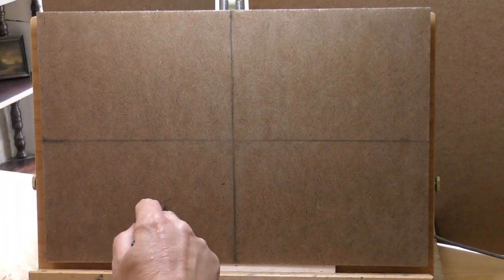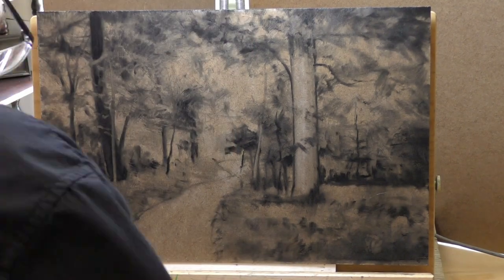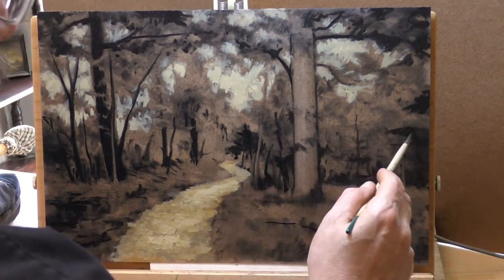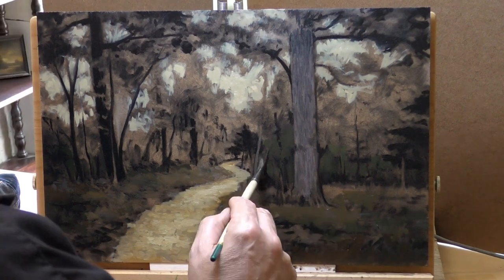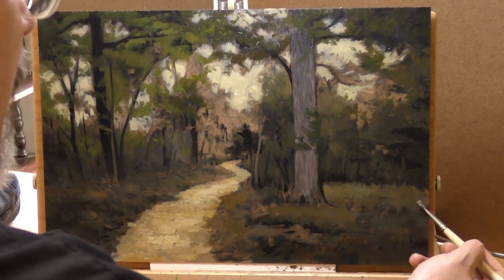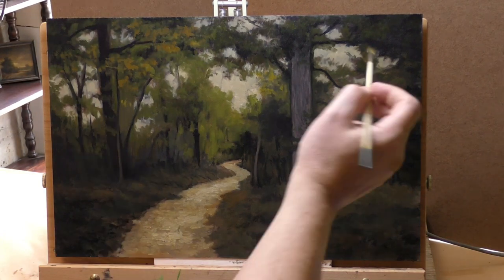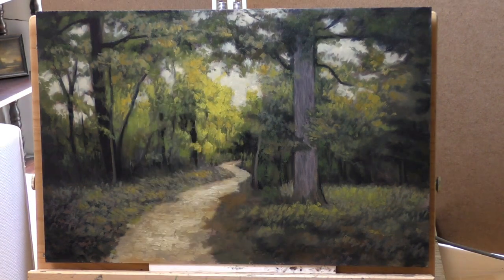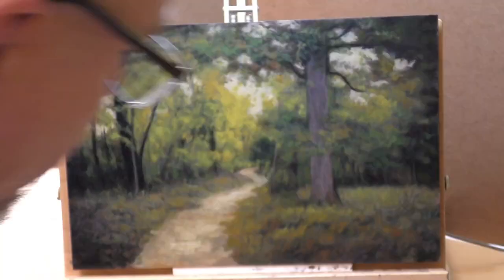Autumn Wood 12x18 Painting Demonstration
Ah yes, the short version featuring a reading from Bob Rohms excellent book - The Painterly Approach 😊

#231 Autumn Wood 15 min 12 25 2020